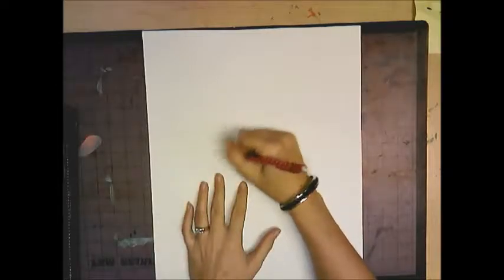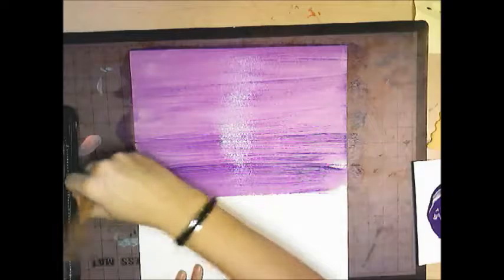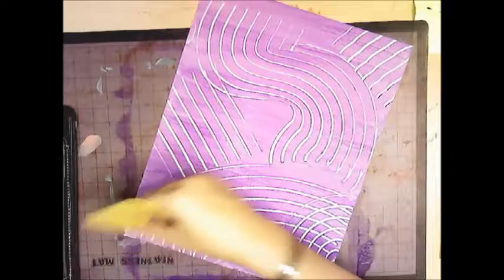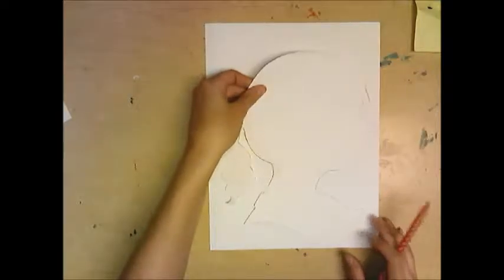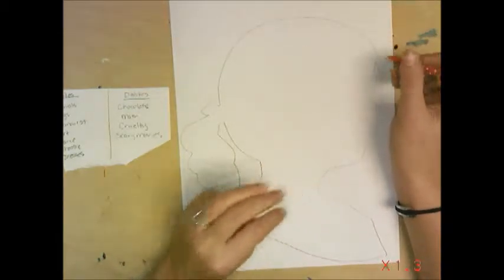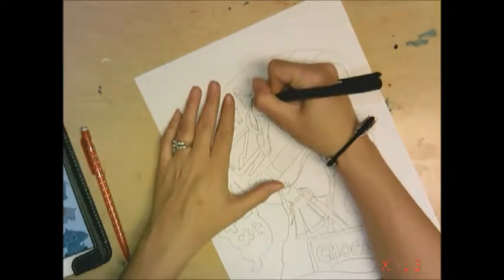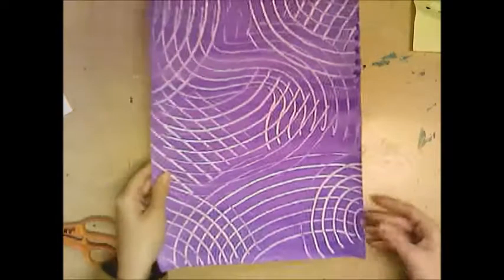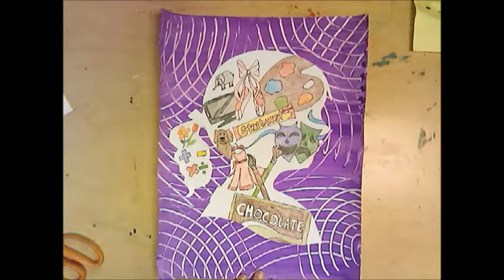Likes and Dislikes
This is an identity painting/drawing assignment where we reveal our likes and dislikes inside a sihouette/profile view of a face.